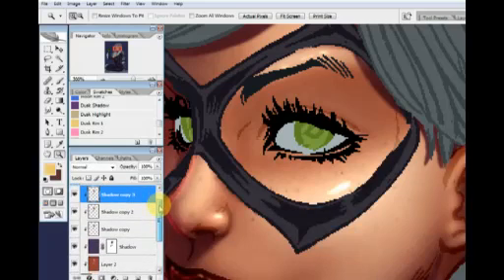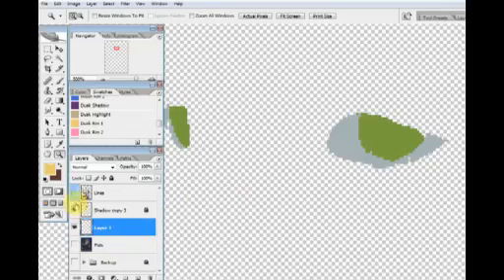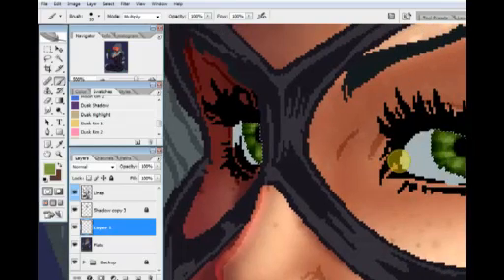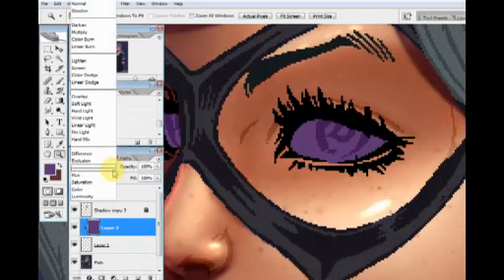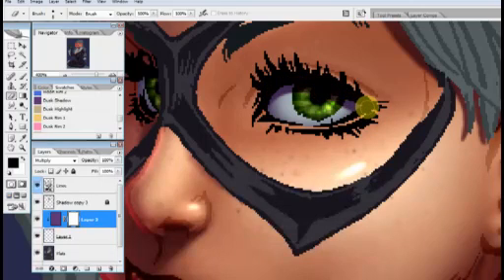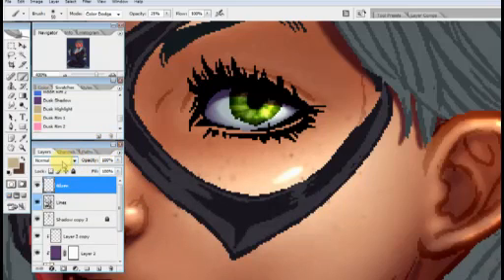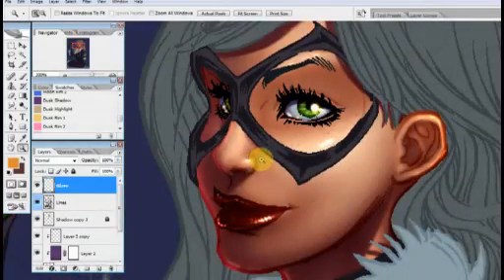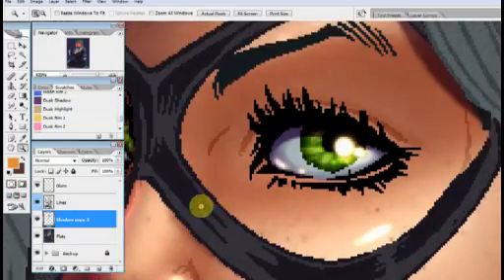Vest - Eyes Tutorial